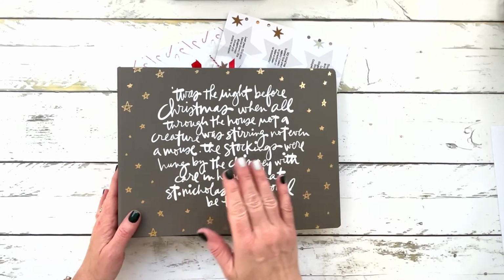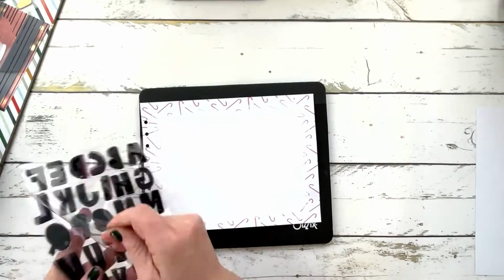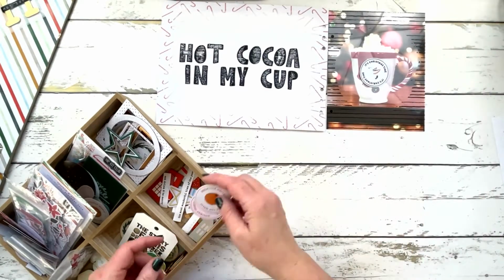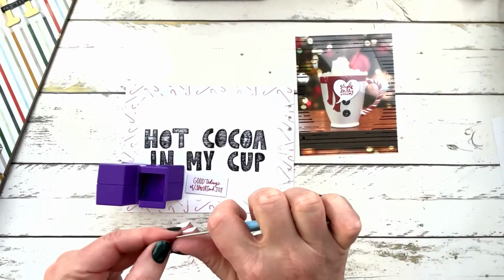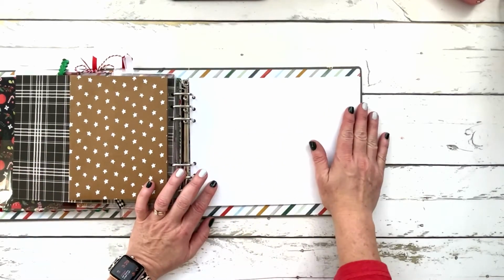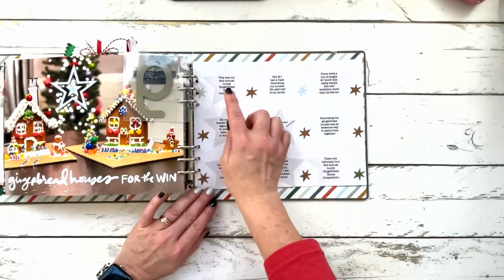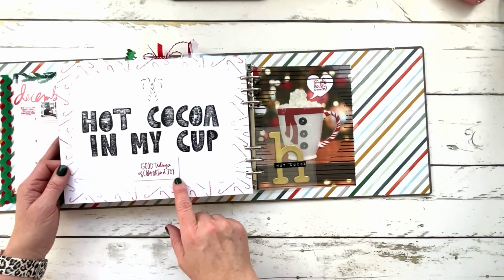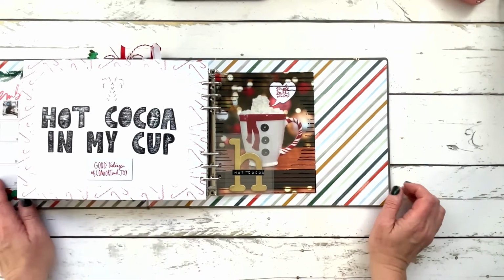December Daily 2021 | Process Video | Stories G & H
Hey everybody! Here are my Stories G & H. I hope you enjoy the video and thank you so much for stopping by!!

Channels/Accounts  I Mentioned:
Ashley Rodgers: @sweetashleyann

Scrapbook.com - Clear Double Sided Adhesive Roll - 1/4 Inch x 81 Feet - Permanent

Scrapbook.com - Clear Double Sided Adhesive Roll - 1/8 Inch x 81 Feet - Permanent

MACO Laser/Ink Jet Matte Clear Full Sheet Labels, 8-1/2 x 11 Inches, 1 Per Sheet, 50 Per Box

Neenah Classic Crest Coverstock, 8.5" x 11", 80 lb, Smooth Finish, Solar White

Canon 2986C002 PIXMA TS6220 Wireless All In One Photo Printer with Copier, Scanner and Mobile Printing

Inkjetcorner Ink for my printer (off-brand but my printer recognizes it as authentic every time I replace it)